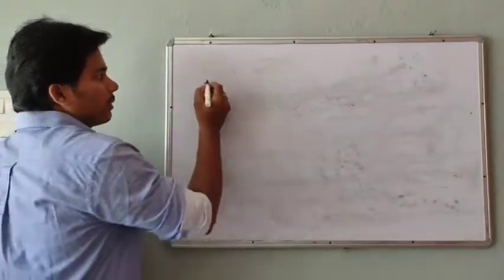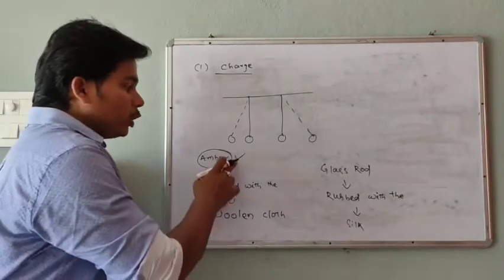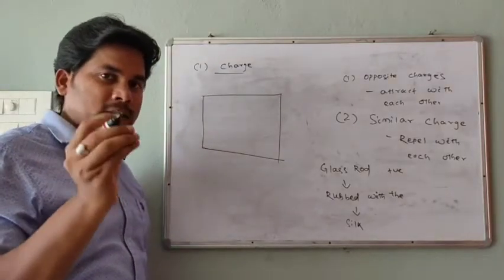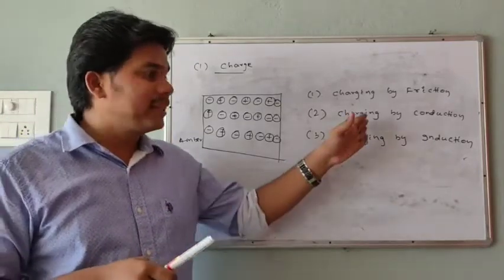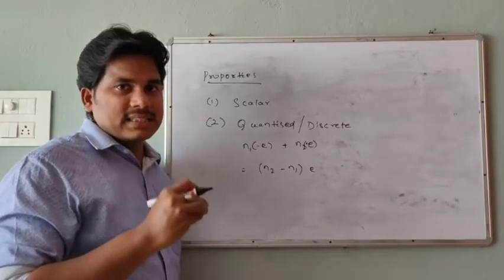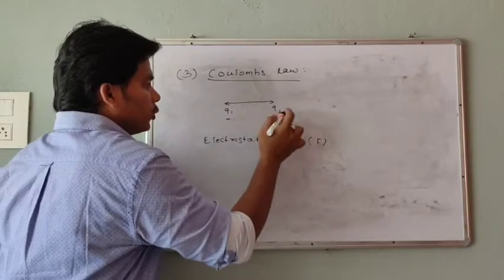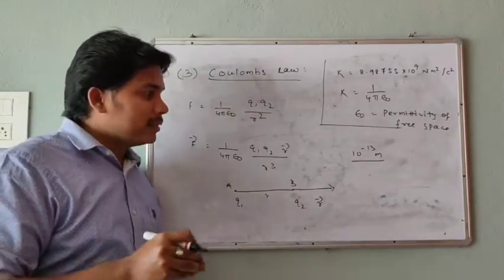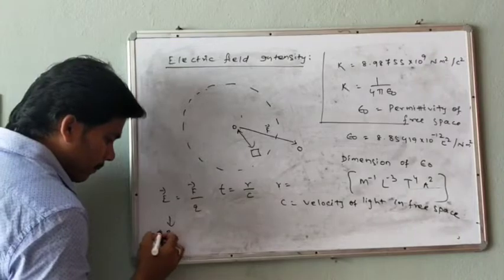Electrostatics physics class 12 part 1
This video explains about the charge, properties of charges, Coulomb's law and Electric field Intensity.